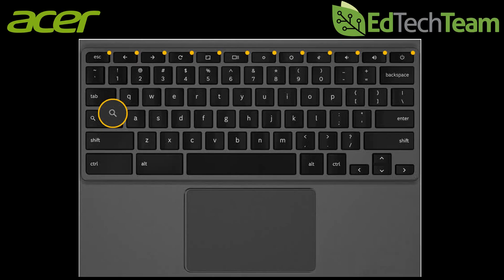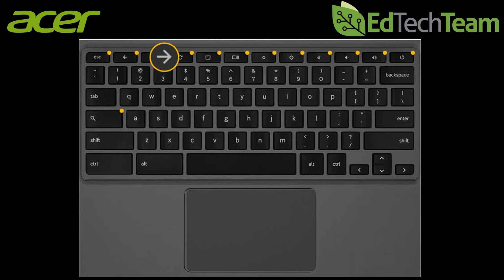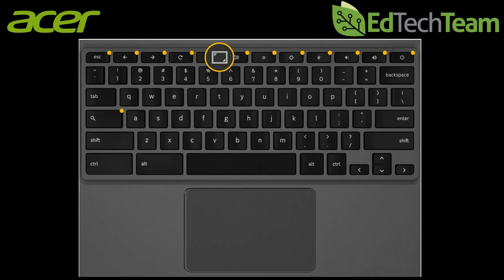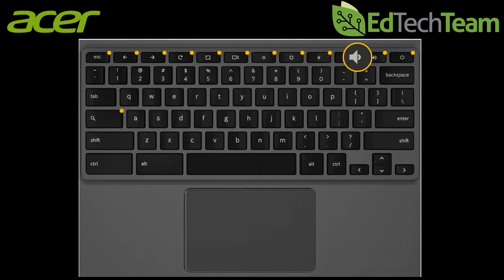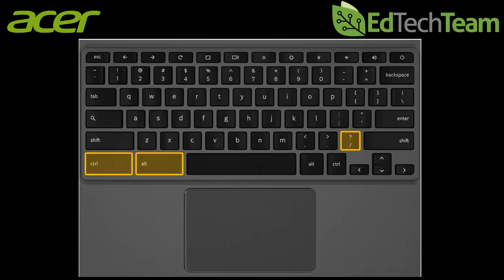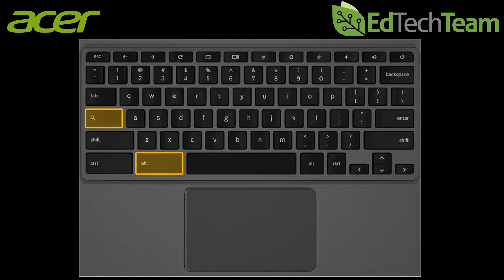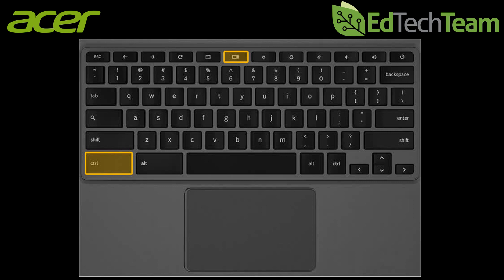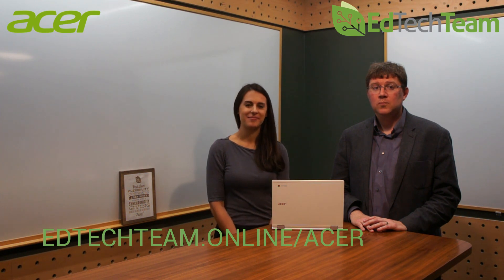Getting Started with your Chromebook - Keyboard & Keyboard Shortcuts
New to Chromebooks? Lear all about the Keyboard and Keyboard Shortcuts in this clip, taken from our free online course - Getting Started with your ACER Chromebook